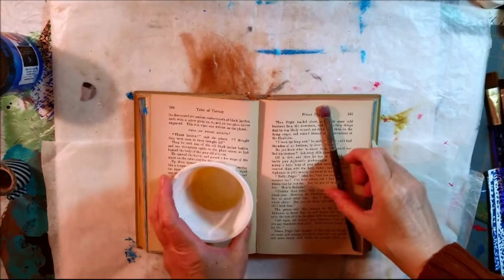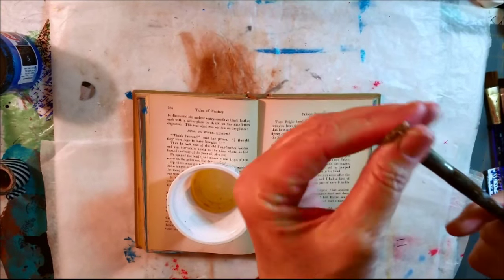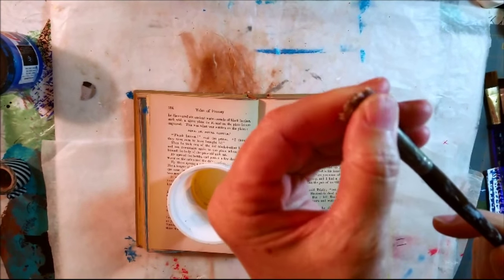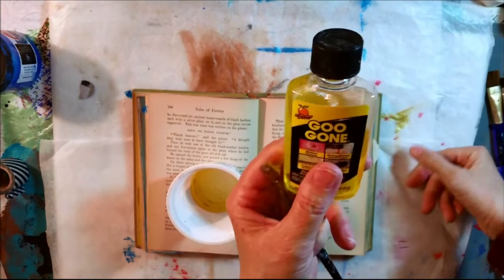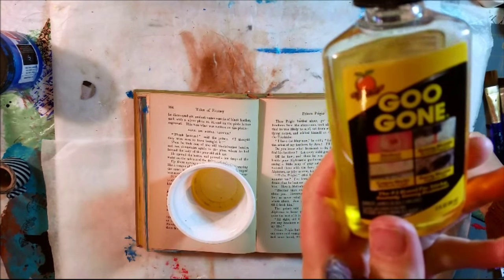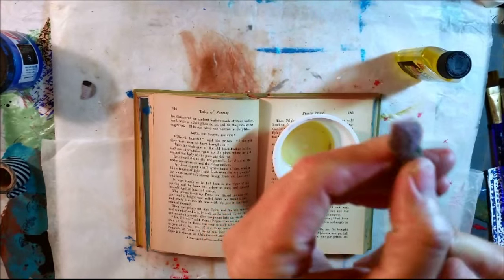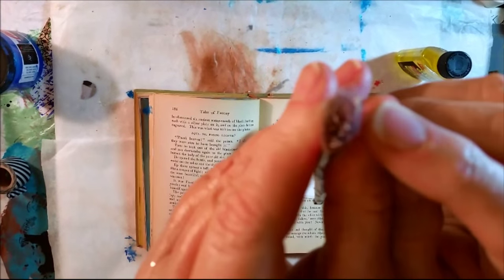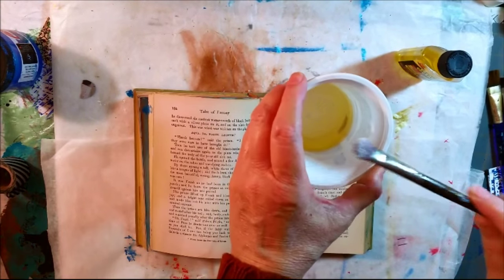Quick Tip: Refurbish a Paintbrush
That sickening feeling, when you reach for your favorite collage brush and realize you set it down and forgot to clean it the last time you used it.  How I refurbished my collage brush.

Copyright December 22, 2015